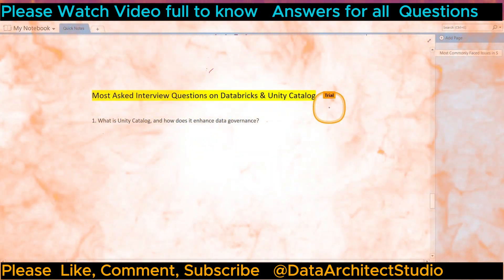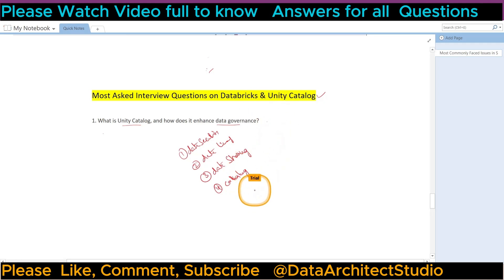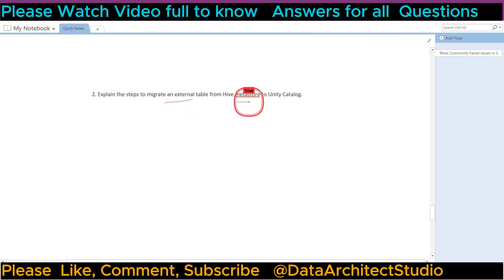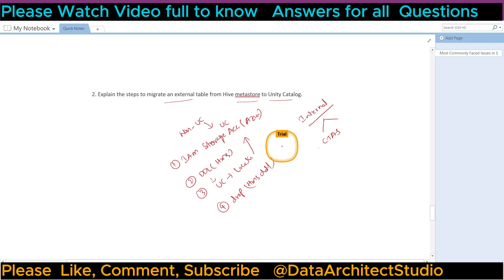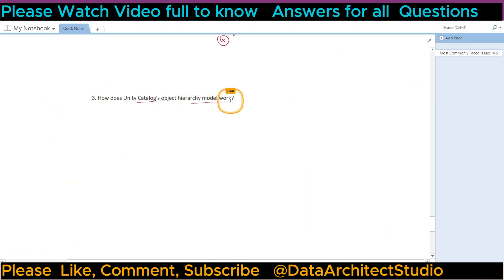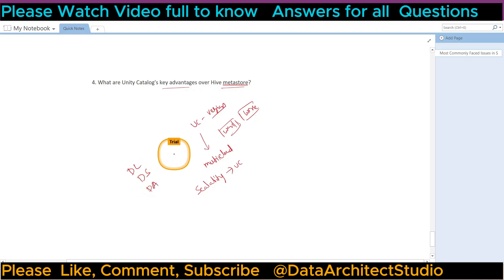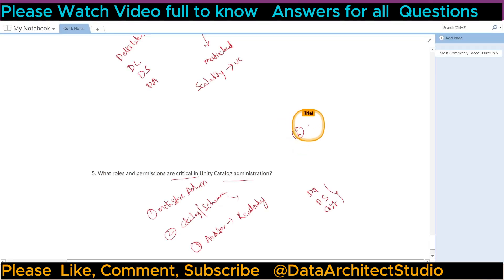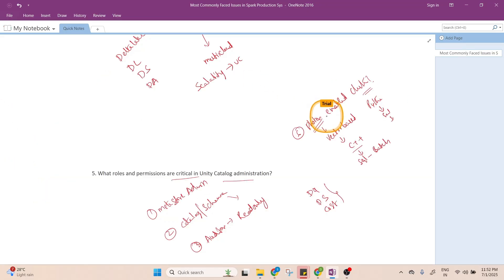Unity Catalog: Data Governance & Security Interview Questions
🚀 Master Databricks Unity Catalog interview questions with this comprehensive breakdown! Covering the top 10 most-asked questions on data governance, security, migration, and real-world implementation—based on insights from LinkedIn, technical forums, and industry experts. Perfect for data engineers, architects, and cloud professionals preparing for Databricks interviews or enhancing their Lakehouse skills.

🔍 In This Video:
✅ What is Unity Catalog?
Centralized governance for cross-workspace data assets, enabling row/column-level security, auditing, and lineage tracking.

✅ Key Advantages vs. Hive Metastore
Granular RBAC, automatic lineage, and multi-cloud support—no more fragmented metastores!

✅ Step-by-Step Hive Metastore Migration
Requirements: Storage credentials, external locations, and CREATE EXTERNAL TABLE permissions (Workspace admin privileges NOT needed!)

✅ Object Hierarchy Deep Dive
Metastore → Catalog → Schema → Table structure for end-to-end governance

✅ Implementing Fine-Grained Security
SQL syntax for row-level masking (e.g., CREATE MASKING POLICY ssn_mask) and column-level grants

✅ Auditing & Compliance
Track access via system.information_schema.billing_usage, enforce GDPR/HIPAA with data masking

✅ Unity Catalog + Delta Lake Integration
ACID transactions, time travel, and schema enforcement

✅ Cost Governance Best Practices
Auto-termination, spot instances, and system table monitoring

💡 Pro Tips:
Use Delta Sharing to securely share live data without duplication 6.
Always validate metastore region alignment (one metastore per region!)